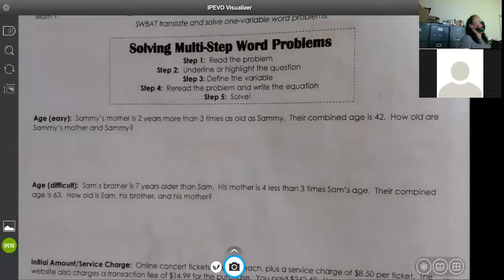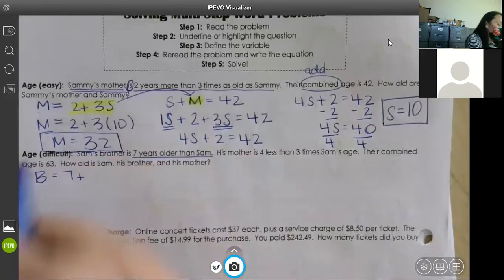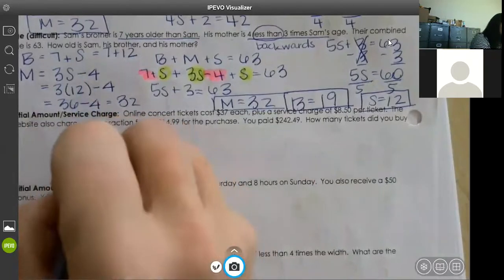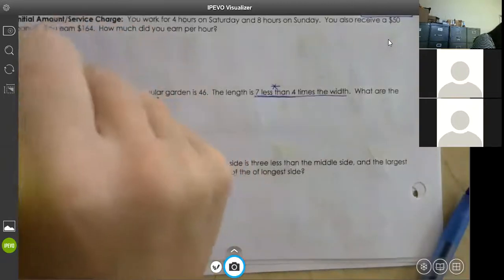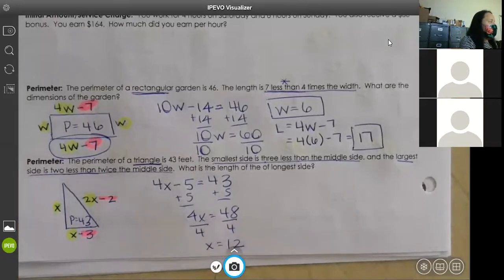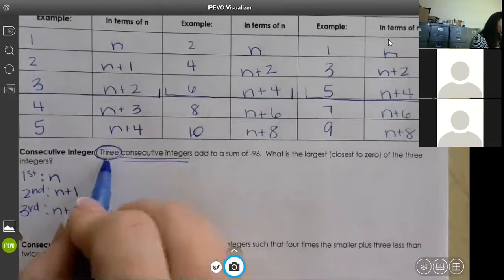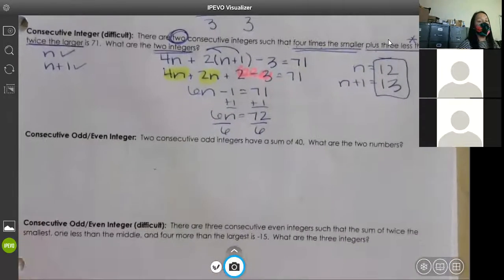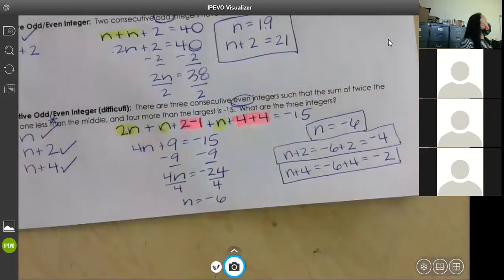1 14 Video Notes Math 1